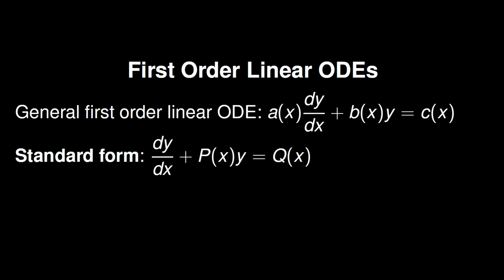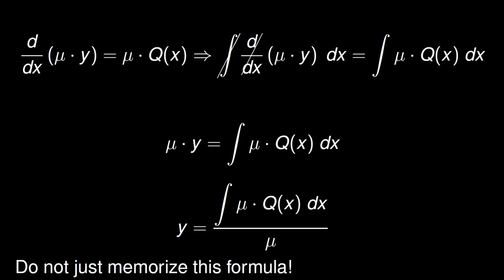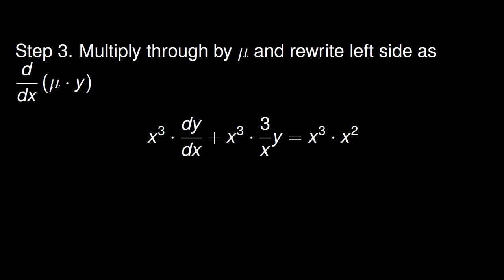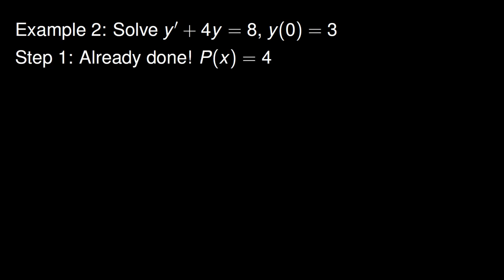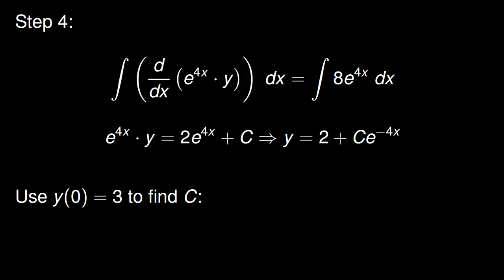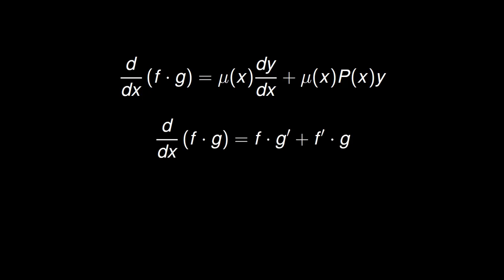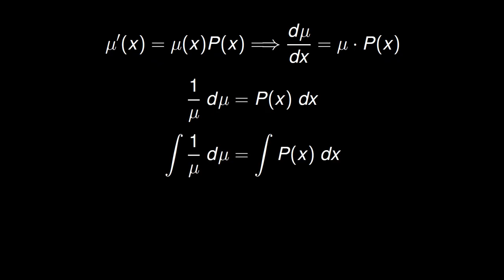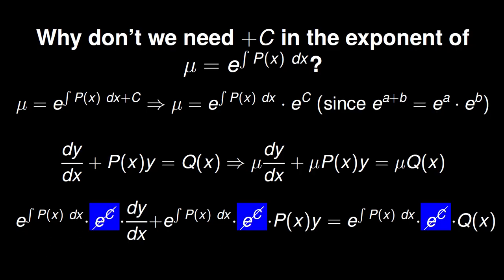Solving first order linear differential equations: [Theory] | DiffEq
In this video, we walk through the process of solving first order linear differential equations.  We identify the main steps for solving them, work through two examples, and explain where the integrating factor formula comes from.